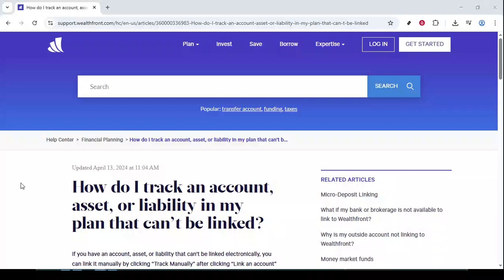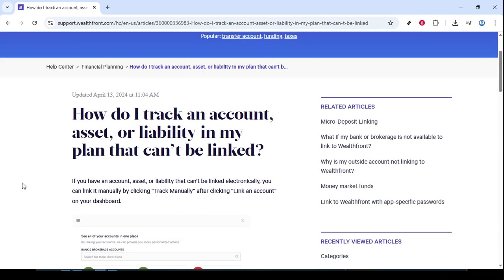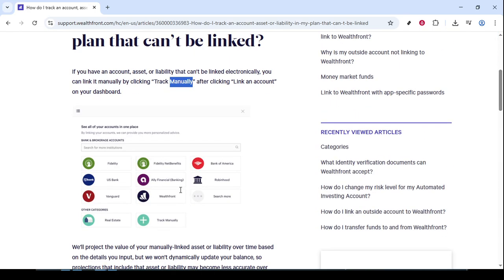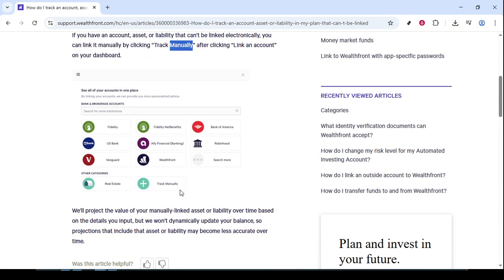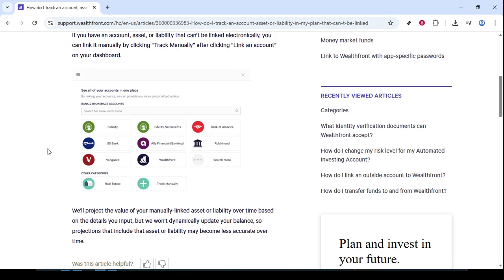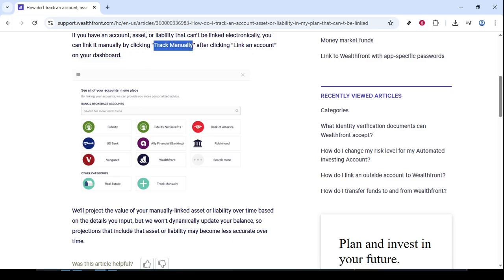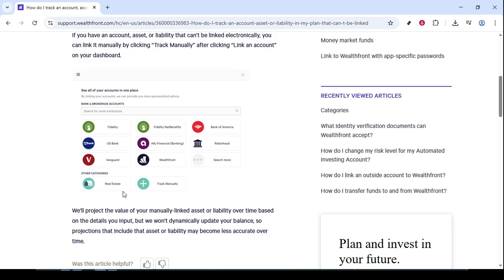How to add real estate to Wealthfront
In this video, we’ll show you how to add your real estate property to Wealthfront so you can get a more complete picture of your net worth. 🏠📈

You’ll learn:
✅ How to access the Net Worth or Portfolio section
✅ How to manually add your real estate assets
✅ How to estimate property value and track changes
✅ Why adding real estate helps improve your financial planning

Adding your real estate to Wealthfront gives you a clearer view of your overall wealth — combining investments, savings, and property all in one dashboard. Perfect for anyone tracking long-term goals or financial growth!